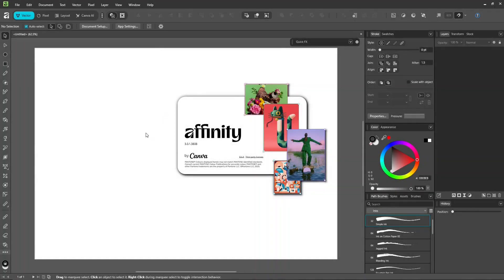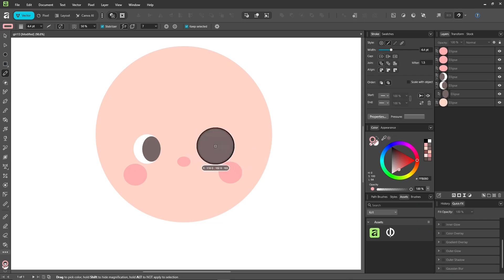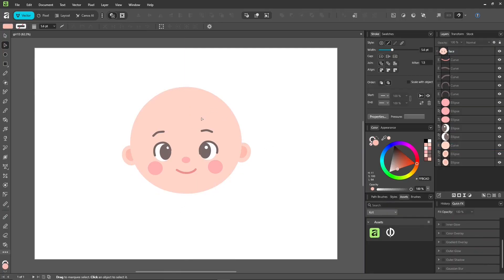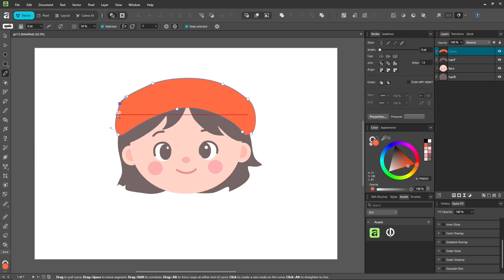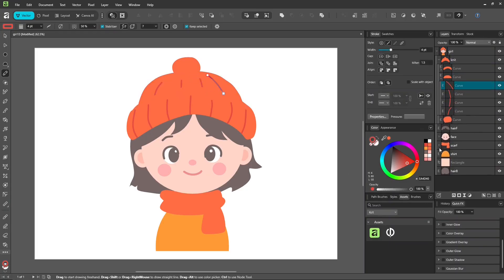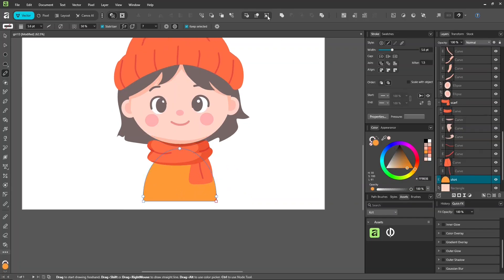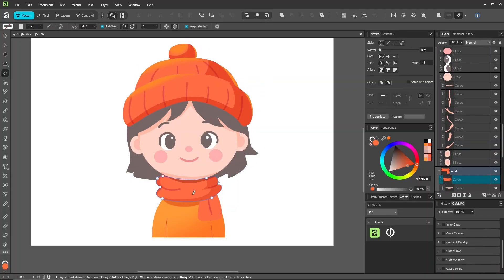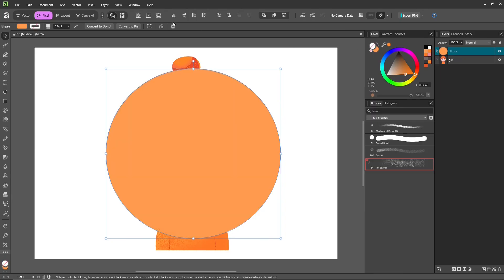Easy Vector Cartoon Tutorial : Affinity V.3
Learn Vector Art Step by Step! Draw cute cartoons easily in Affinity 3- Perfect for Beginners, Hope you like it! Enjoy!